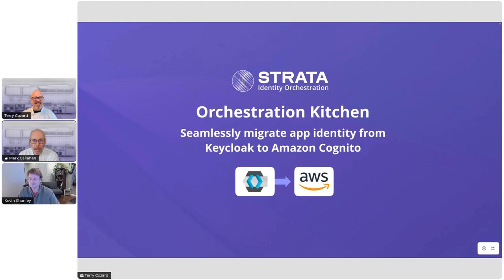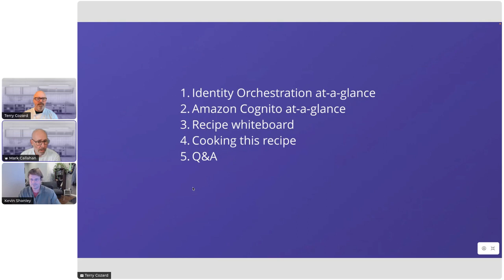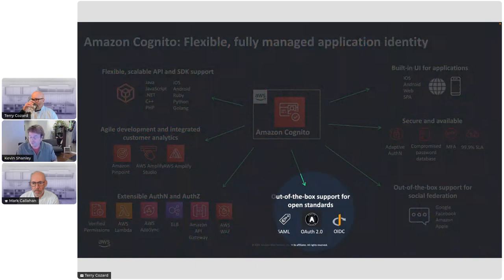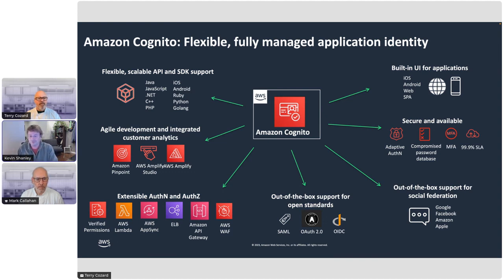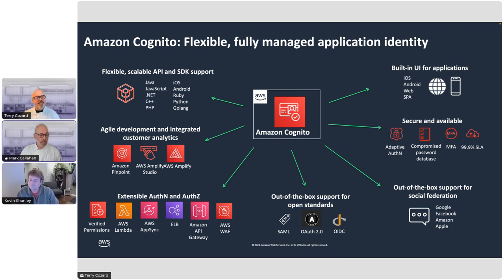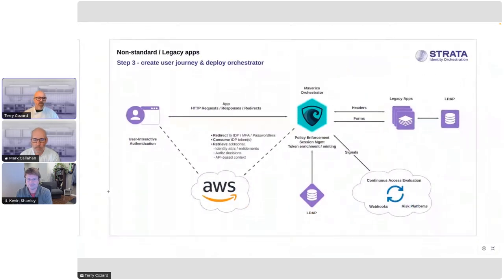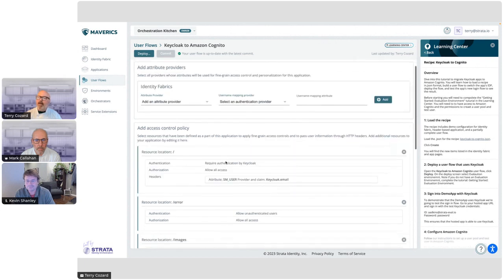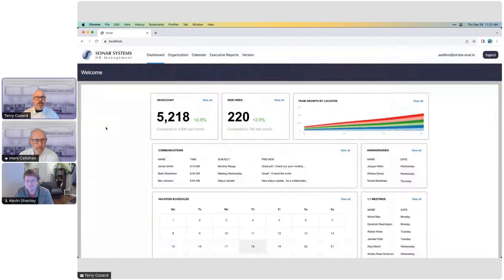How to Migrate App Identity from Keycloak to Amazon Cognito | Orchestration Kitchen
As businesses accelerate their shift from on-prem data centers to cloud platforms, migrating customer identity & access management (CIAM) quickly becomes a top priority. But replatforming apps and APIs can be complex, risky, and disruptive. to learn more.

Chapters:
00:00 Intros with special guest from AWS
02:03 Why Amazon Cognito?
04:00 What is Identity Orchestration?
06:05 Amazon Cognito at-a-grance
12:55 User Journey and Use Case Whiteboard
16:30 Demo: How to migrate app identity from Keycloak to Cognito
21:20 User Experience: Authentication with Amazon Cognito
24:40 More resources and closing thoughts

In this workshop, we'll explore how to seamlessly migrate app identity from Keycloak to Amazon Cognito. Joined by our special guest from AWS Identity, we'll demonstrate how to quickly extend Cognito to any application without refactoring a single line of code.

Hosts/Guests:
- Terry Cozard, Director of Solution Architecture, Strata Identity
- Mark Callahan, Sr. Director of Product Marketing, Strata Identity
- Kevin Shanley, Identity Principal – GTM, AWS

Don’t leave apps — or your customers — behind when moving your data center to the cloud. Move any app over to AWS Cognito without refactoring instead.